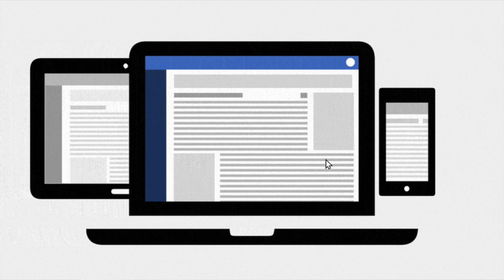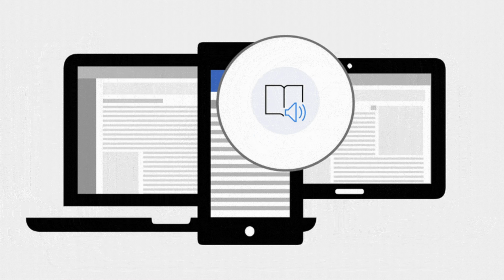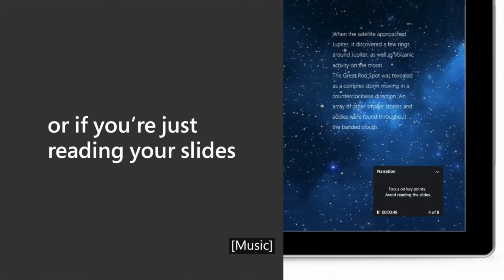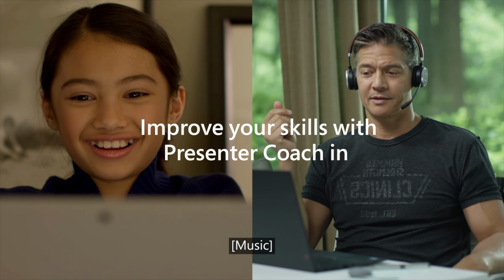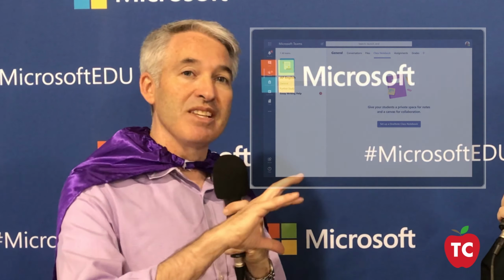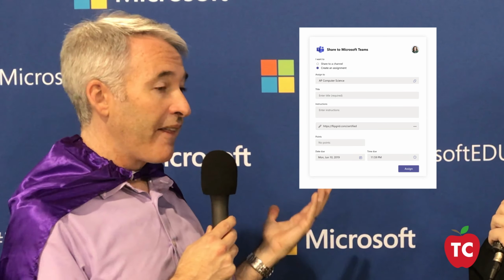What's New In Office 365? LIVE from ISTE 2019 with Mike Tholfsen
Microsoft Education Team Member Mike Tholfsen shares all of the new updates from Office 365, Flipgrid, PowerPoint and Microsoft Teams including what is new with the AWESOME Immersive Reader that will allow any EdTech Application to be integrated into its amazing technology.